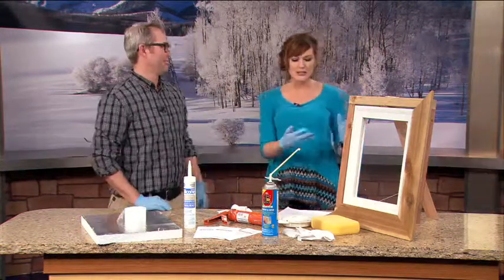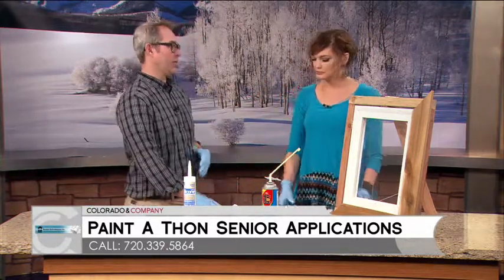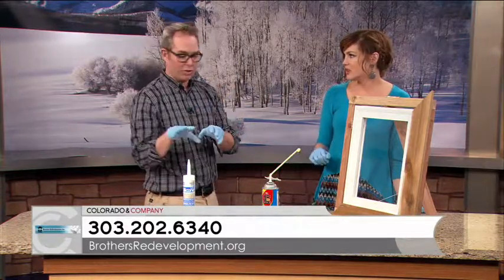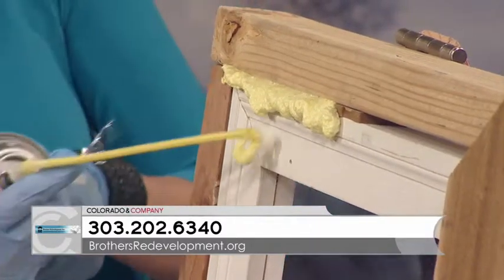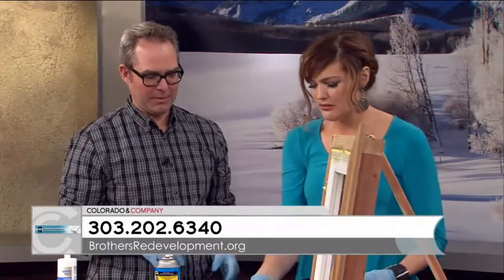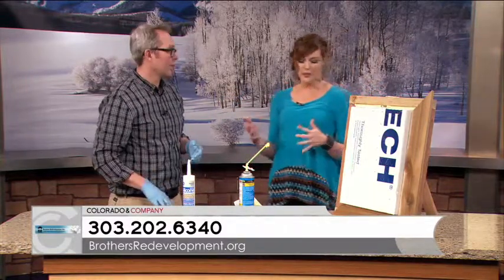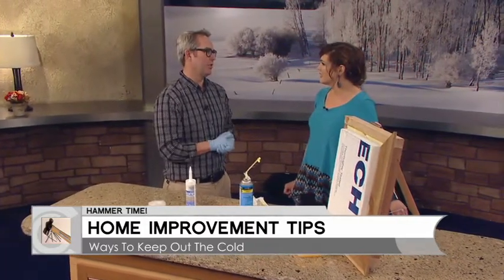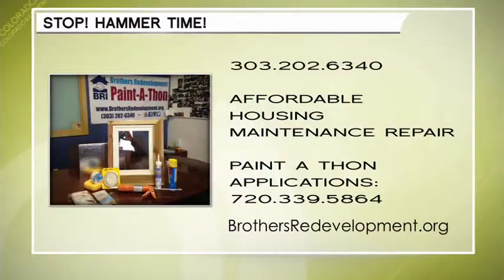Hammer Time Brothers Redevelopment